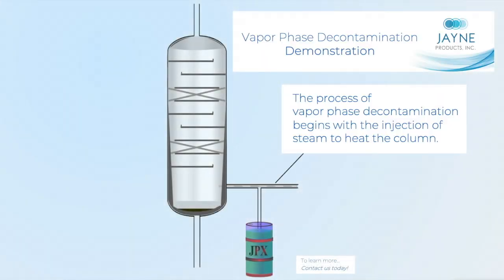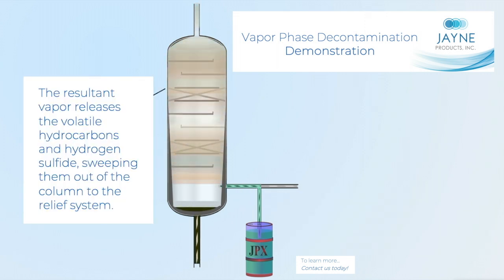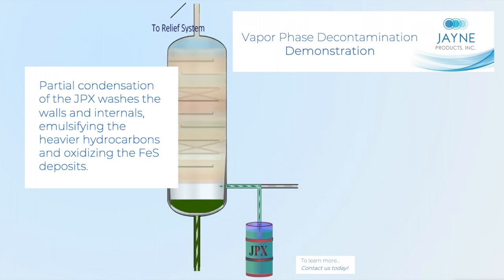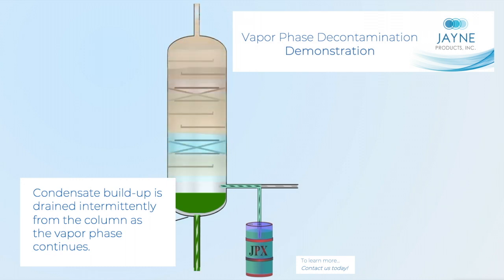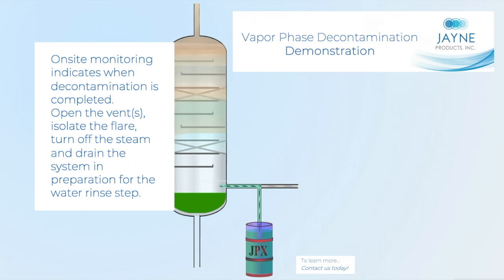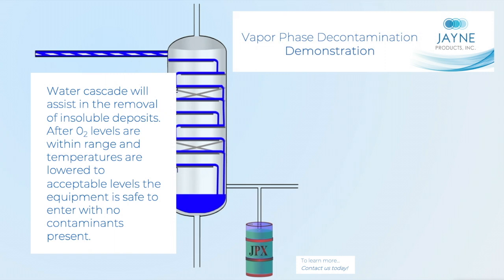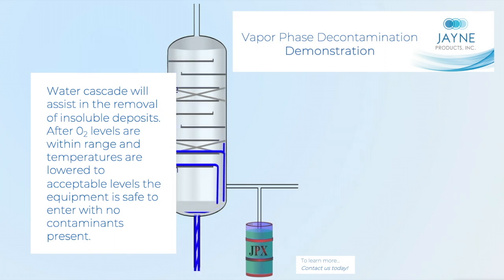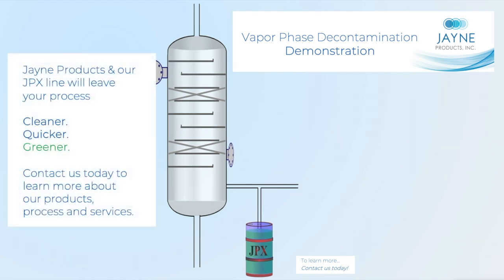Vapor Phase Cleaning & Degassing for Refinery, Petrochemical & Hydrocarbon Decontamination Demo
Vapor Phase Chemical Cleaning Demonstration for Refinery & Hydrocarbon Decontamination.

What is vapor phase cleaning, vapor phase hydrocarbon decontamination, and refinery degassing?
This demonstration shows the general process of vapor phase cleaning and vapor phase decontamination for refineries, petrochemical plants, and other industries, and the application of JPX for hydrocarbon decontamination, JPX-E for hydrocarbon decontamination and H2S, and JPX-EE when pyrophorics are present.

JPX product line is powerful water-based and non-hazardous products formulated for hydrocarbon decontamination and cleaning applications. It can also be used in other industrial applications for chemical cleaning. Our oil refinery cleaning chemicals are cost-effective and proven to outperform more well-known and expensive products. JPX has been utilized in numerous oil refinery turnarounds.